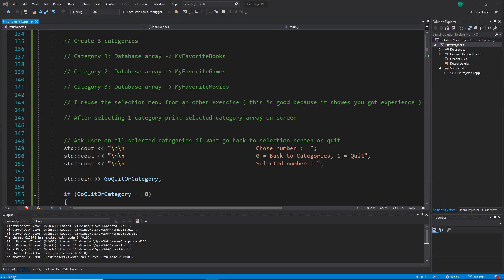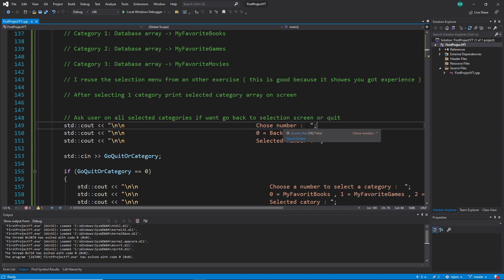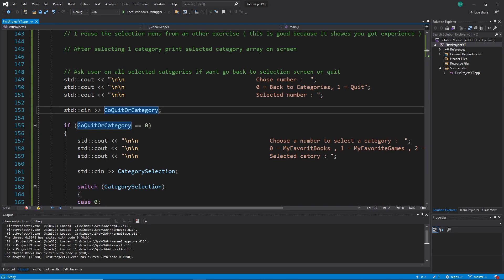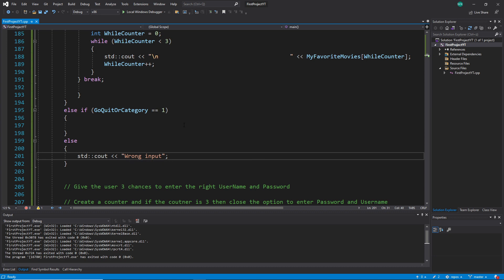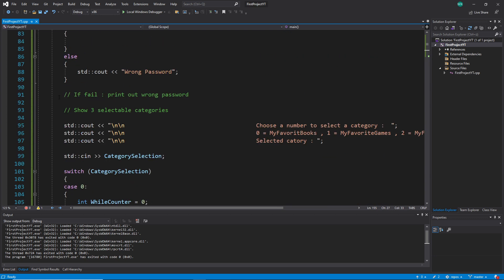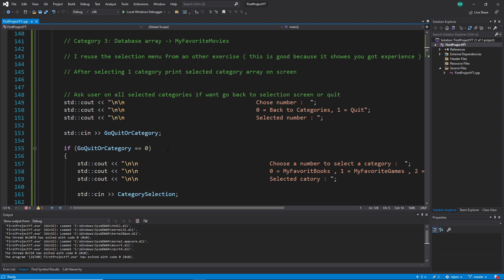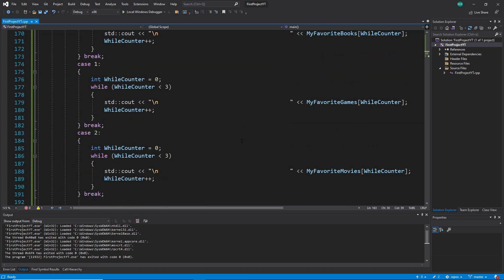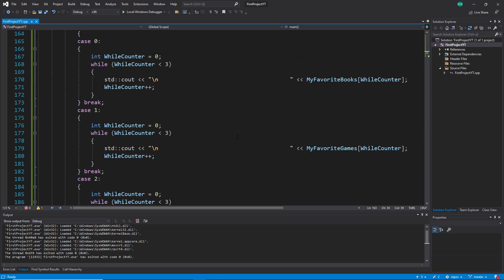C++ Beginner Tutorial - Basics - #81 - Exercise #8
Exercise part 7. Here we use while loops to go back to selection.